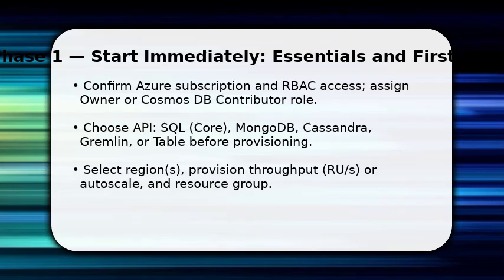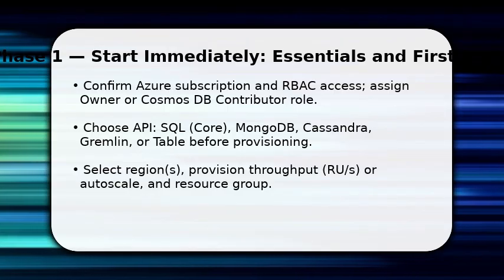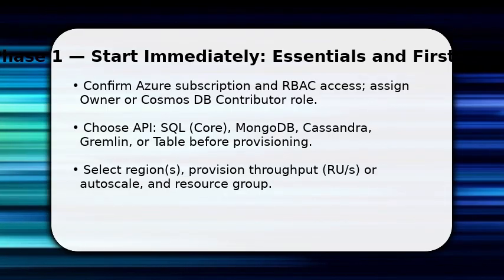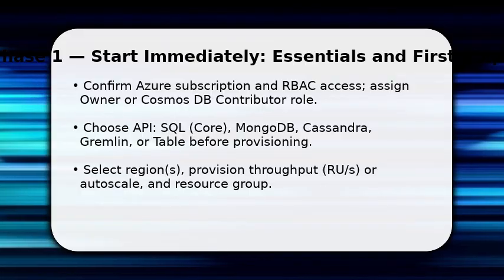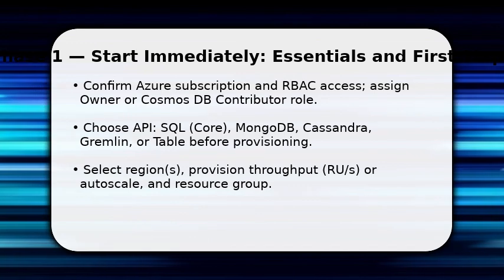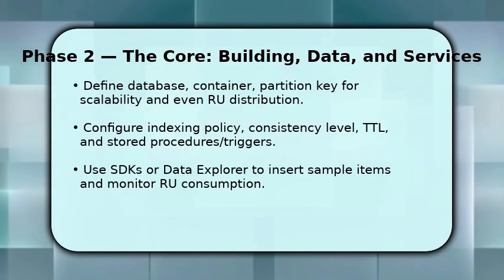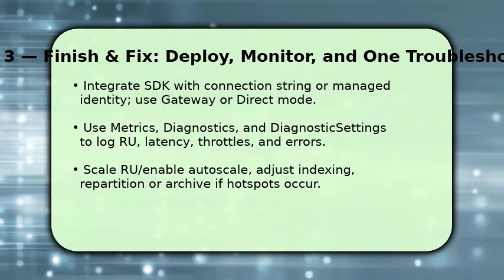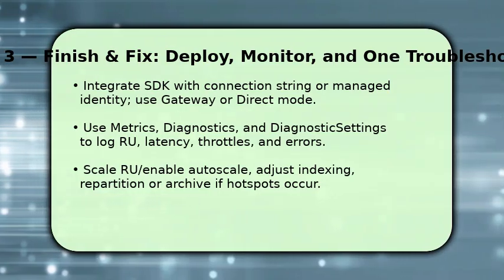How to Use Cosmos Db (updated)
How to Use Cosmos Db (updated) | 🔒 Surfshark VPN Deal — Stay private and secure. $1.99/mo + 3 Months Free ▸

Dive into the world of Cosmos DB, a globally distributed database service that offers horizontal scalability and flexible data models. This video tutorial will guide you through setting up your first container in Azure Cosmos DB, exploring SQL API for complex queries with ease, understanding partitioning strategies to optimize performance, and implementing change feeds using the Change Feed client library.

Cosmos DB, Azure Container Instance, SQL API, Partitioning Strategy, Change Feed Client Library, Global Distributed Database Service, Horizontal Scalability, Data Models in Cosmos DB